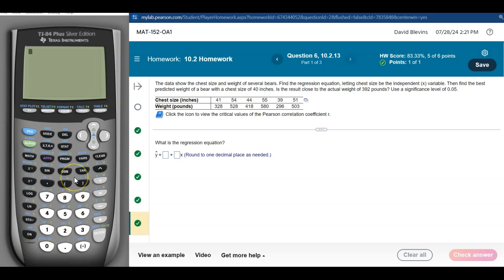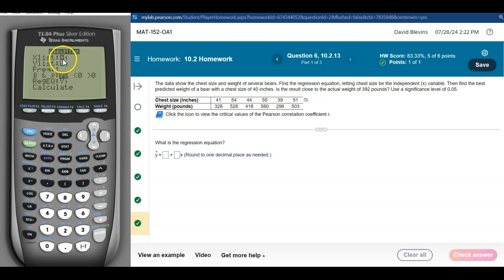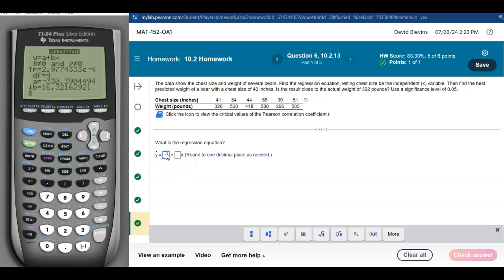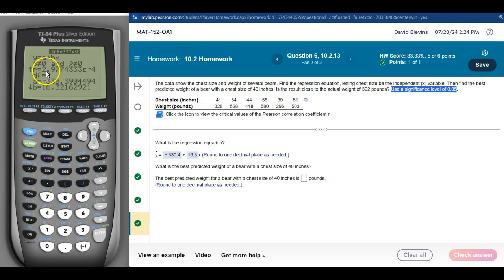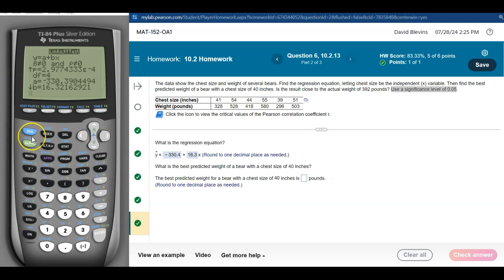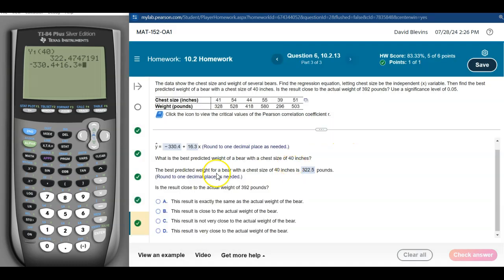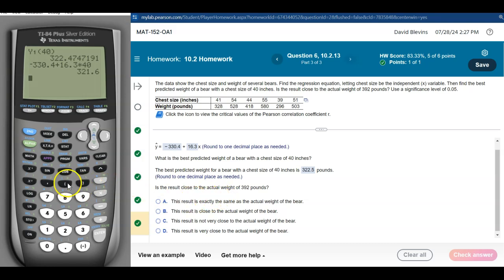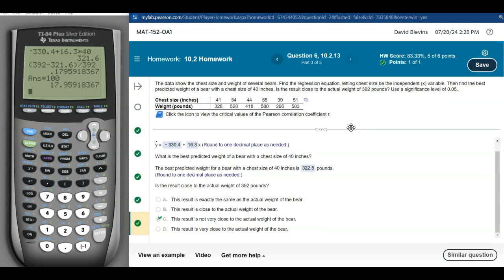MAT 152 10.2.13 HW Example TI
Using a TI 84 for prediction once we have a regression line (line of best fit)